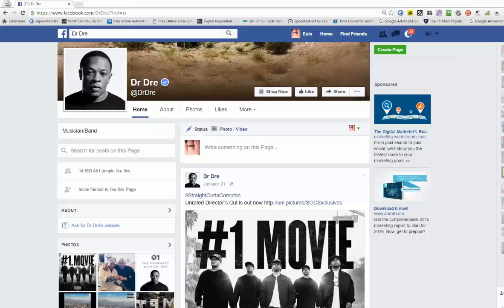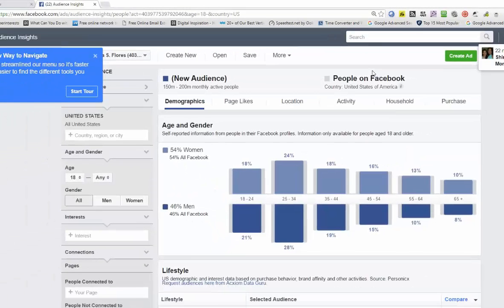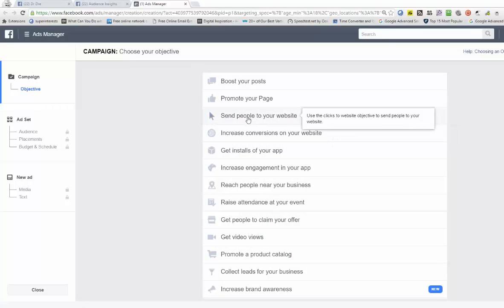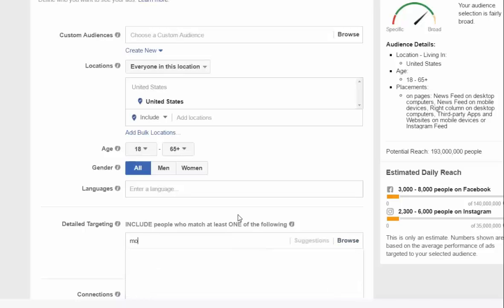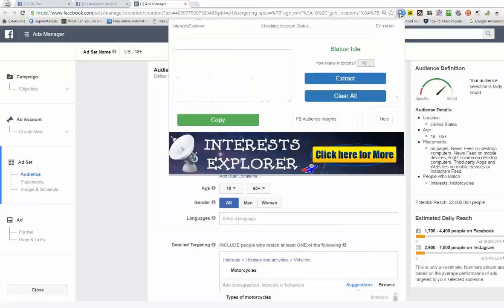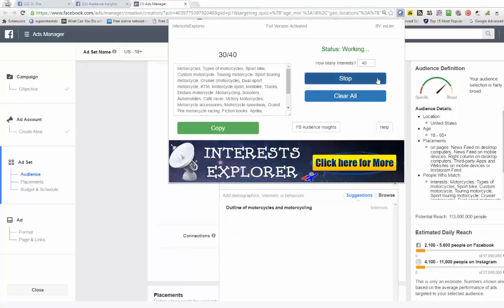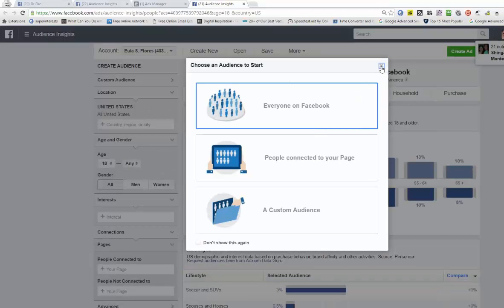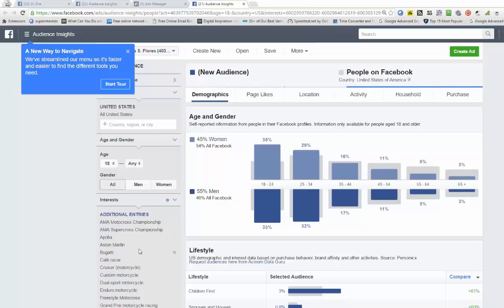How to Operate Interests Explorer